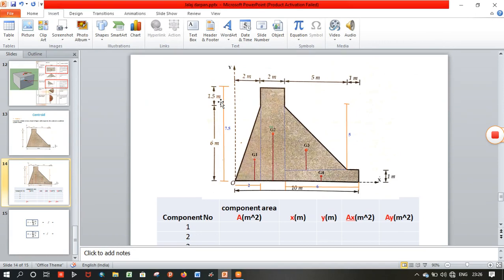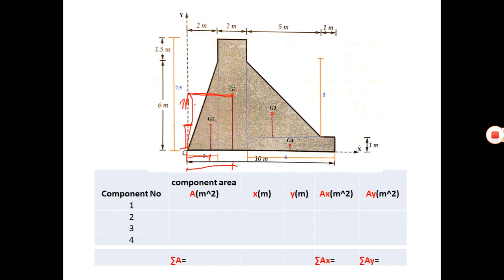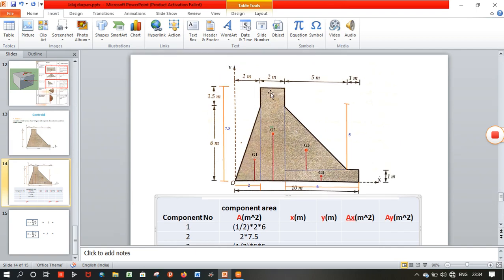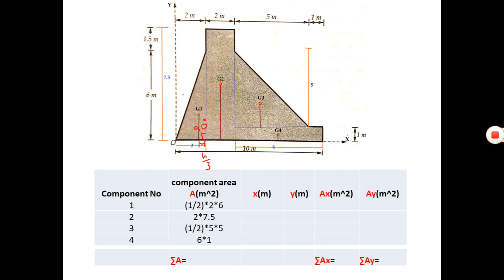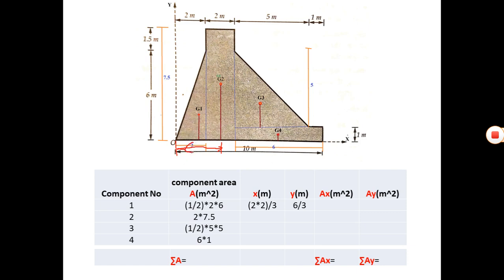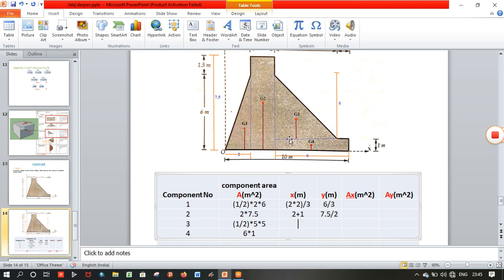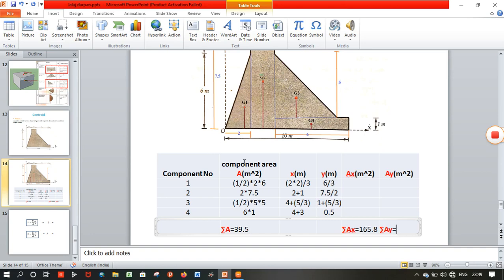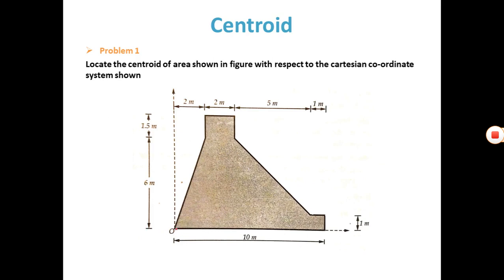Civil mechanics: Centroid problem 1 part 2